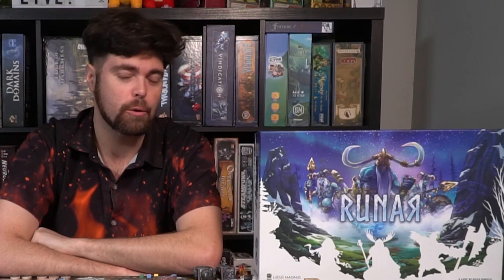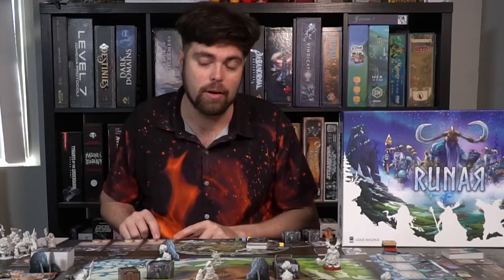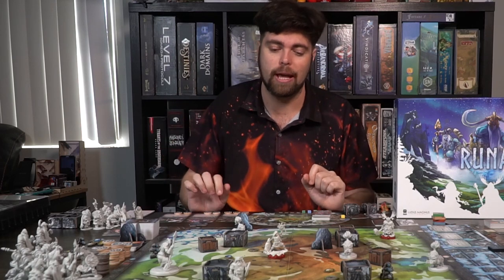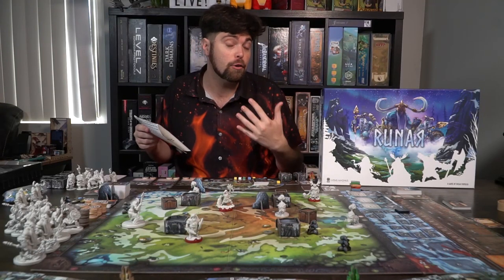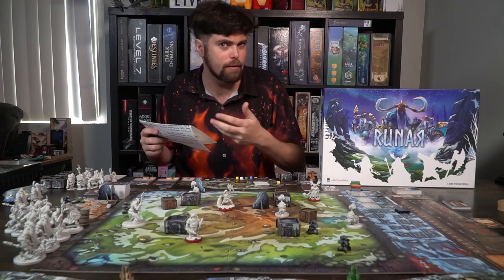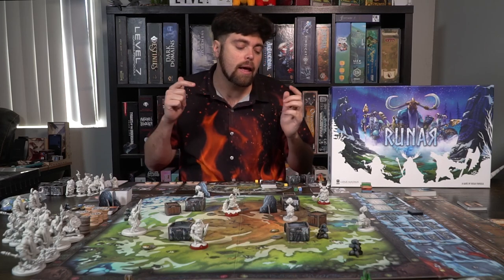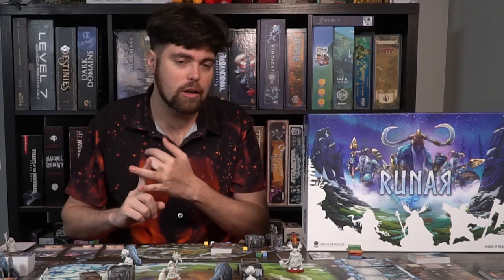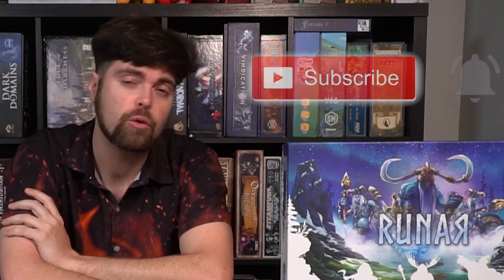Runar - Board Game Review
Runar Review by Unfiltered Gamer